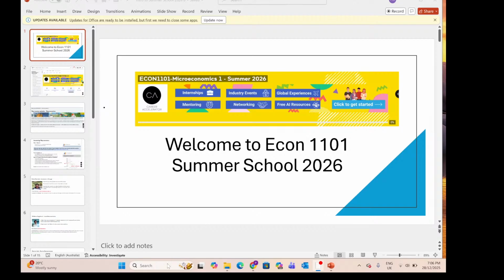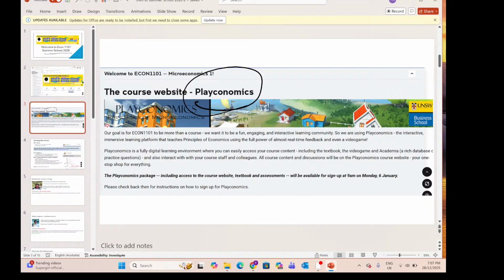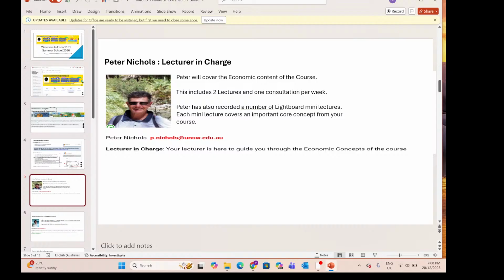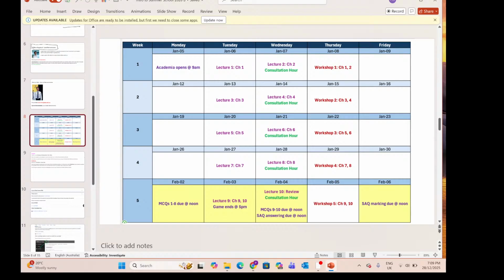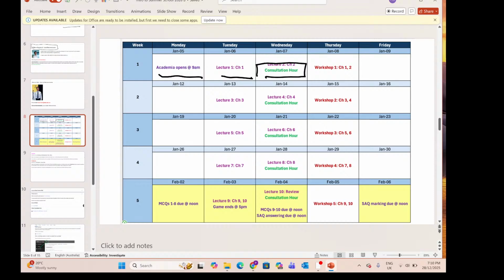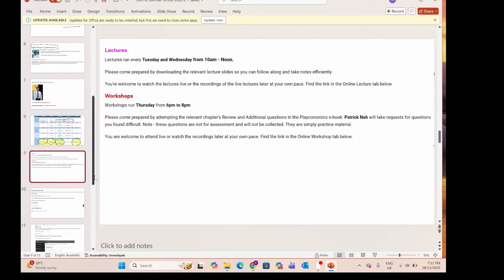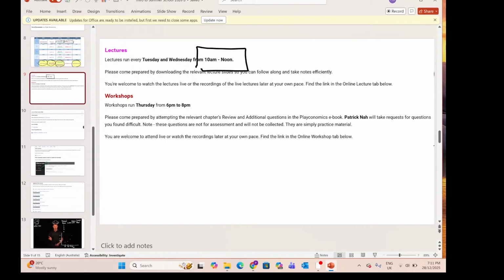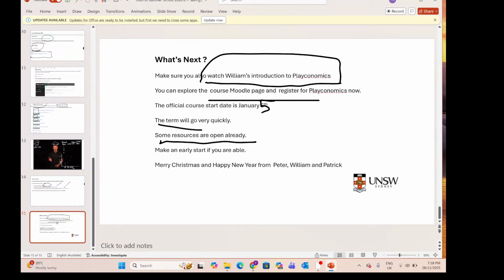Introduction - Welcome to ECON1101!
ECON1101 Summer 2026 Introduction